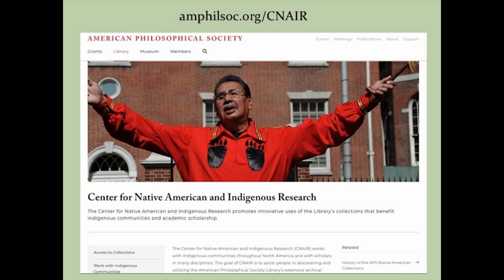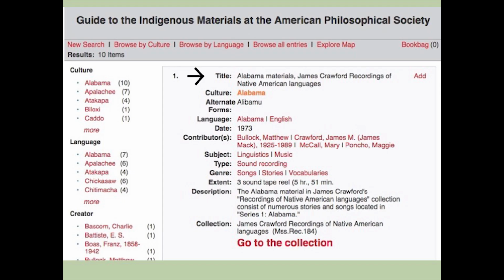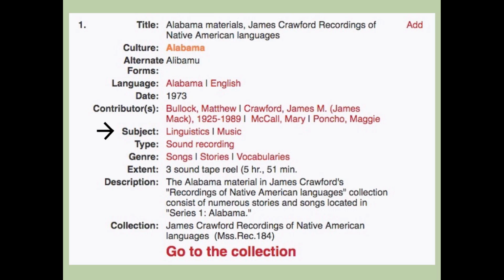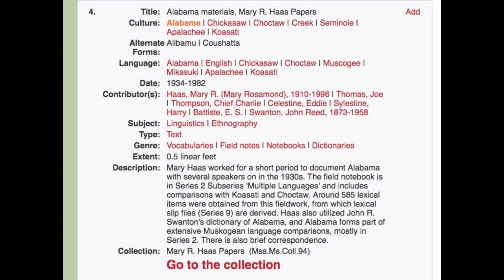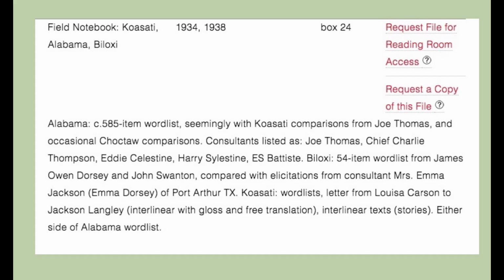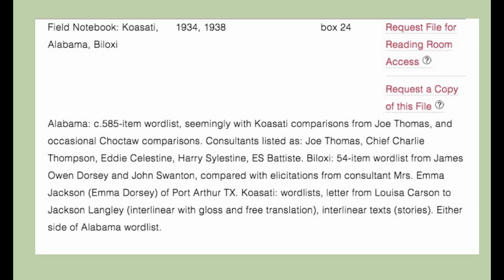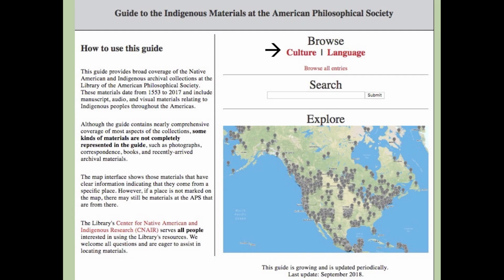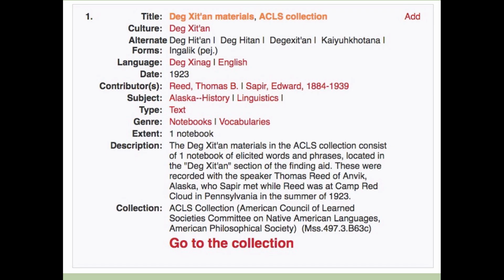Finding and Requesting Indigenous Archival Materials at the American Philosophical Society Library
In this video, Brian Carpenter, Curator of Native American Materials, American Philosophical Society, discusses the American Philosophical Society's online archival catalog and collection finding aids, and how to utilize the Indigenous Subject Guide to locate materials. The methods for requesting materials are also described. This video supplements the session "The American Philosophical Society: A Guide to the Continent’s Oldest Source of Indigenous Archival Materials" given at the 2018 ATALM annual conference held in Prior Lake, Minnesota, on October 8-11, 2018.